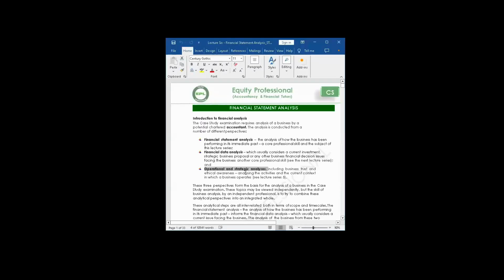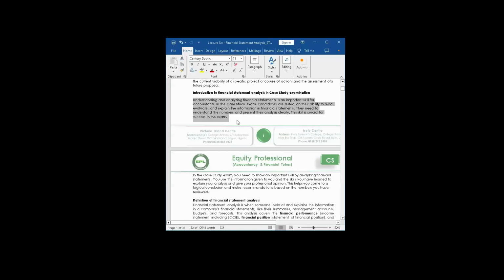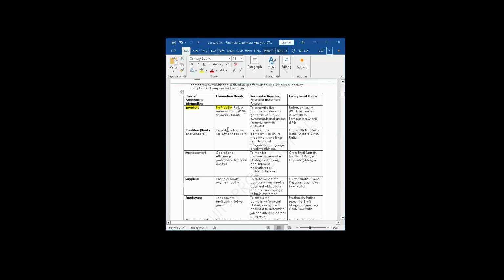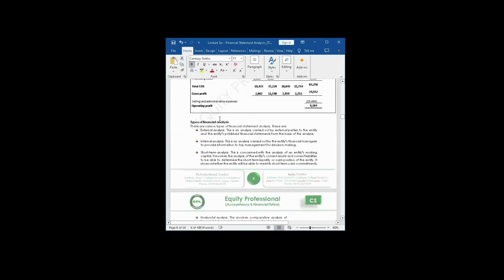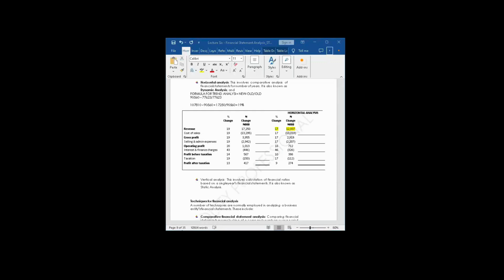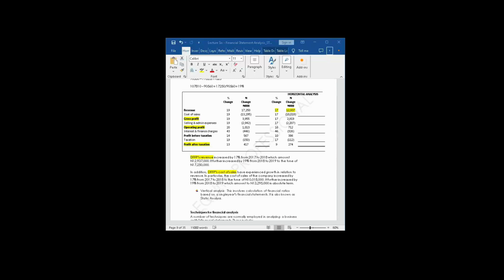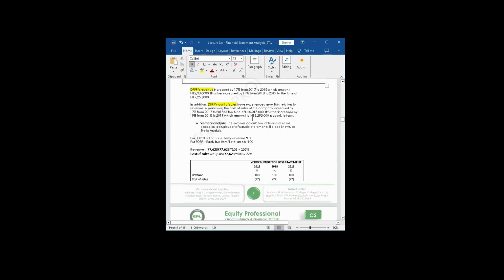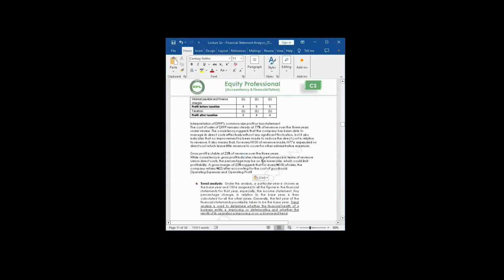Financial Statement Analysis Class 1